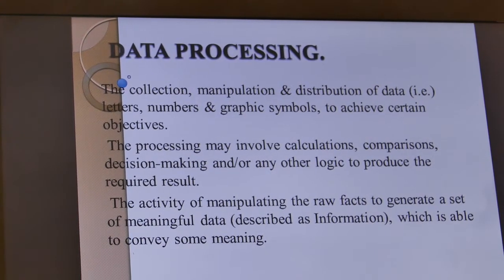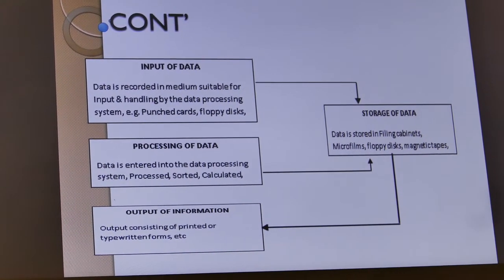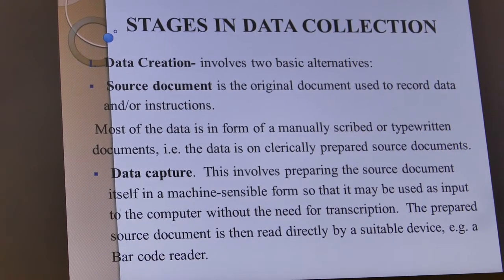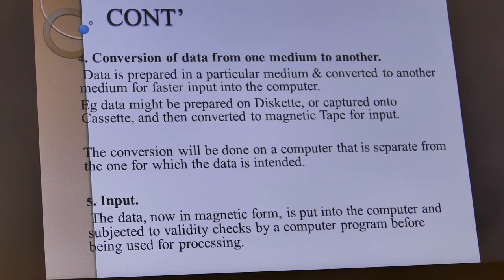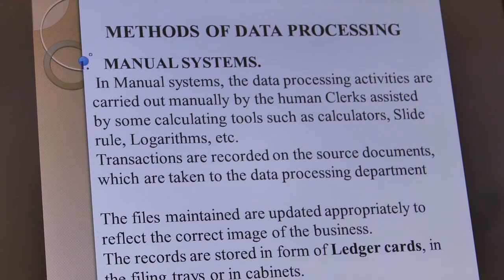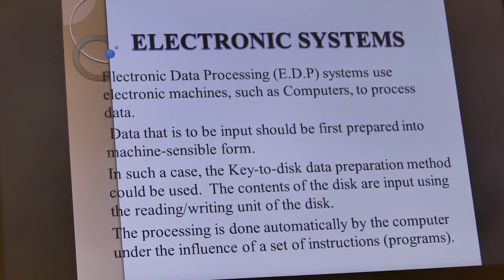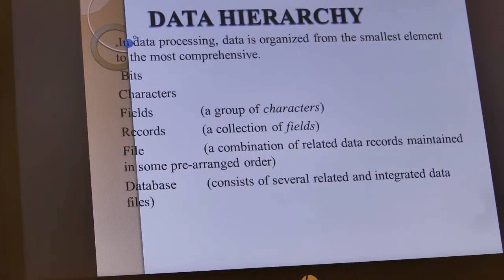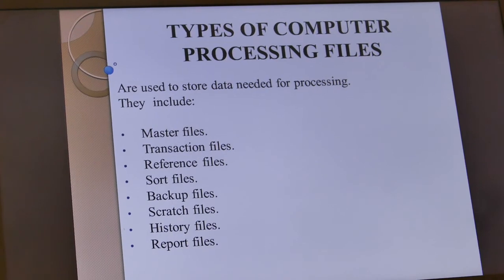DATA PROCESSING BY PATRICIA